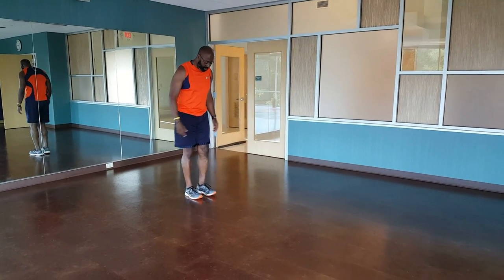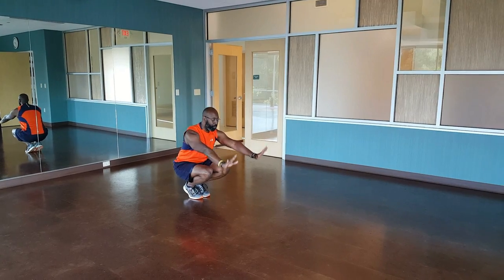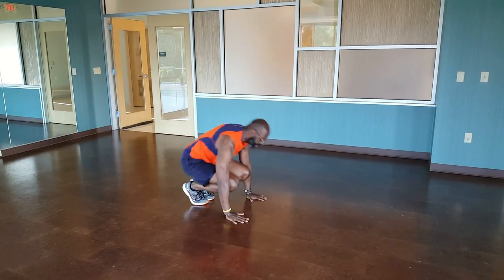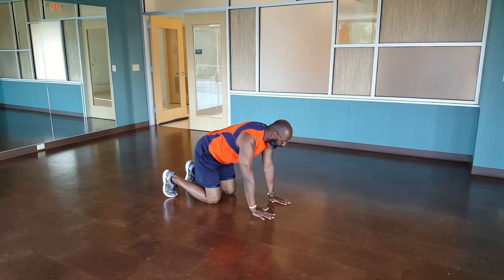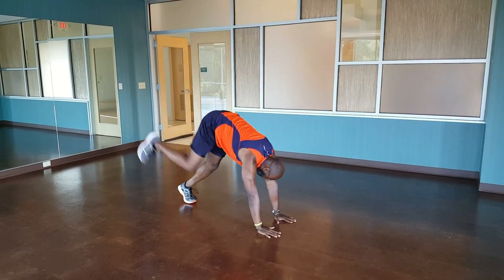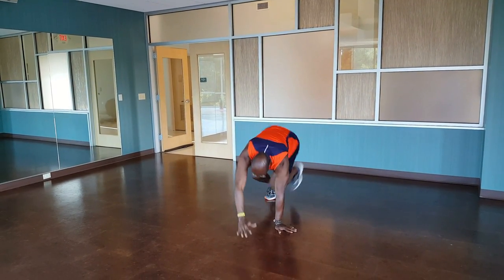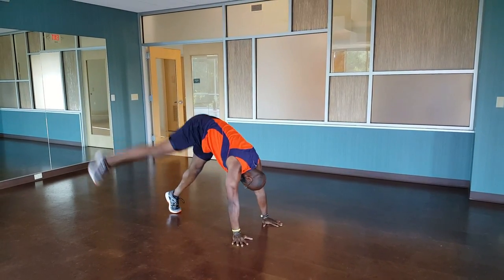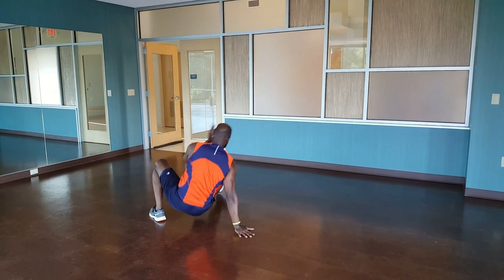Movement Snacks: Forward Traveling Ape and Scorpion Switch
Check out these two movement snacks that will work your entire body.  You can do these movement snacks anytime of the day to get in some extra movement by themselves. Or you can combine different movement snacks together for a longer full meal workout.

The Forward Traveling Ape works your entire front kinetic chain, including your chest, abs, hip flexors, quadriceps, front delts, biceps and triceps. It also challenges your balance by moving, while in a partially inverted position. The Scorpion Switch works your entire body with an emphasis on the entire core, glutes and shoulders. The Forward Traveling Ape works your body in the sagittal plane of motion. The Scorpion Switch works your body in the transverse plane of motion.

Forward Traveling Ape:
Sets: 4
Reps: 10 hops

Scorpion Switch:
Sets: 4
Reps: 3-6 kicks each side